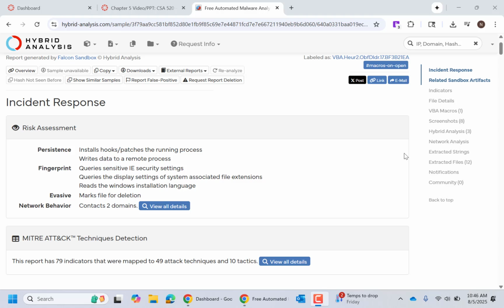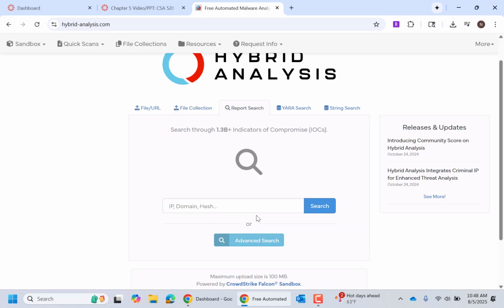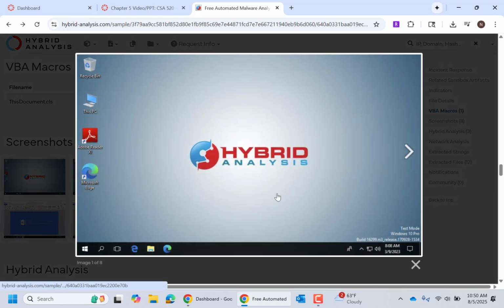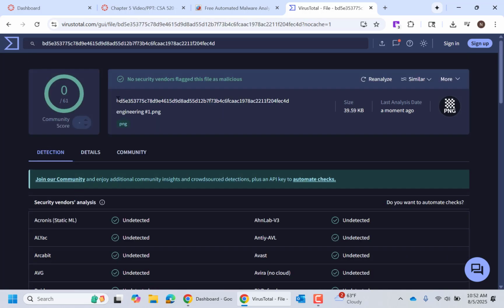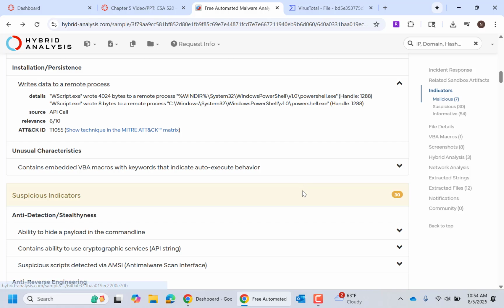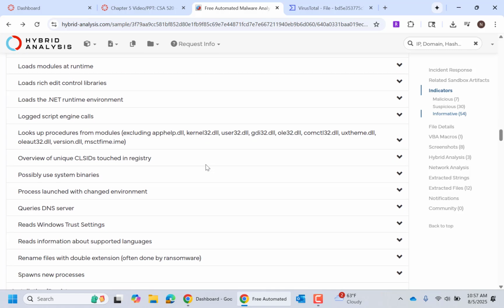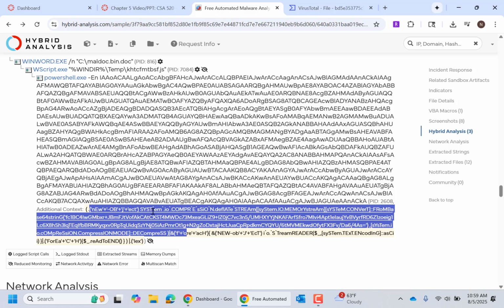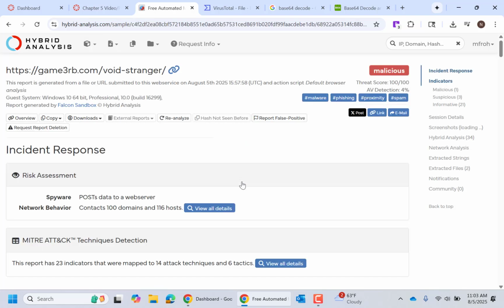IOCs - Maldoc Hybrid Analysis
Discussing IOCs with Hybrid Analysis using a malware infected document